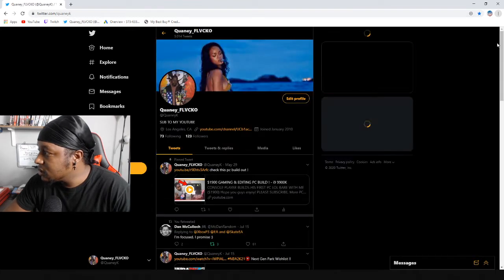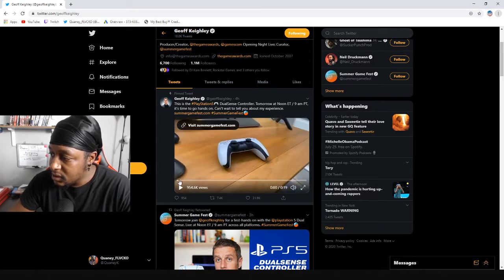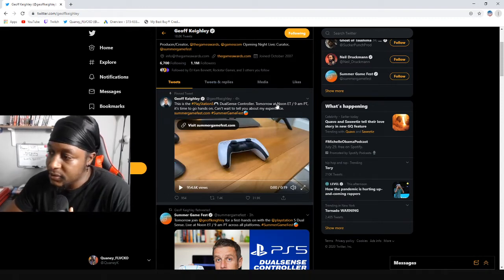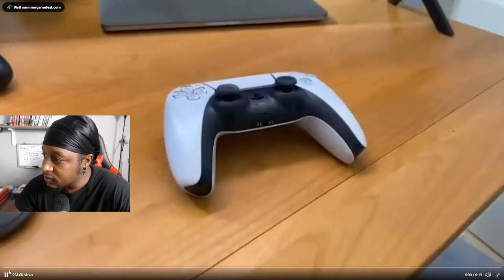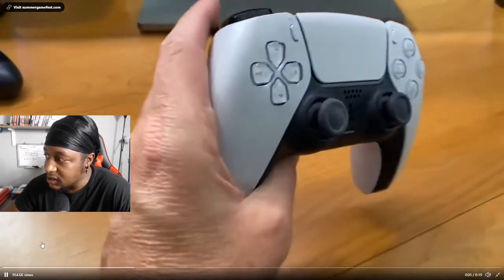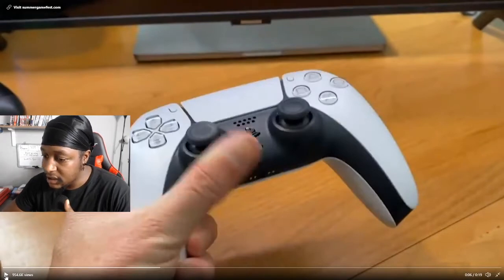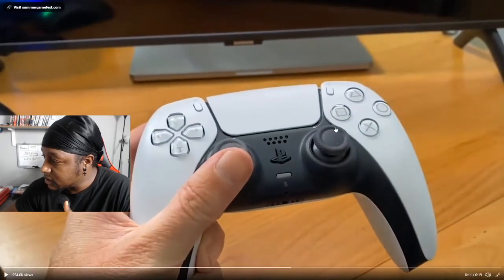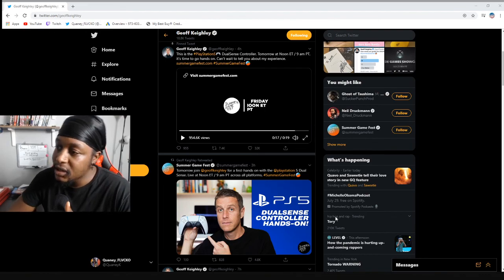PS5 DualSense Controller Hands-on Reaction!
This Controller is Beautiful. Full Reaction Coming Tomorrow! ( Sorry if audio is a bit low)